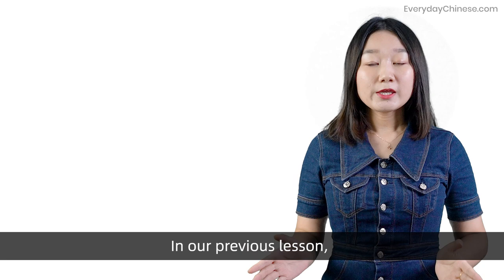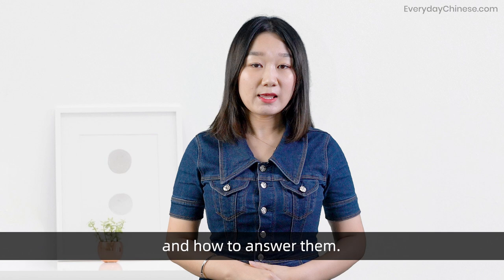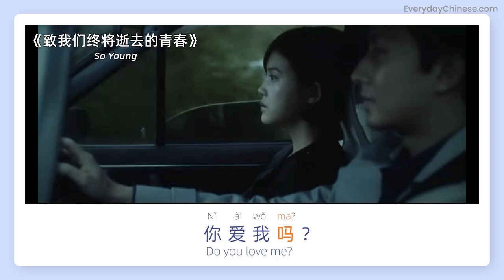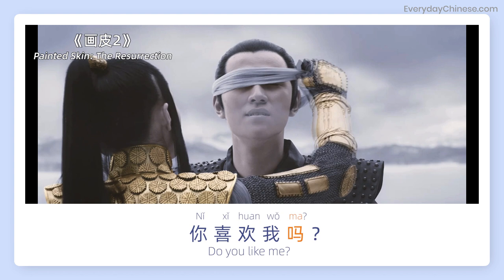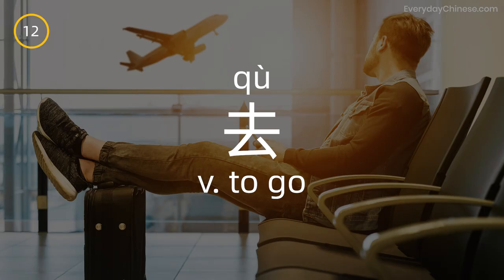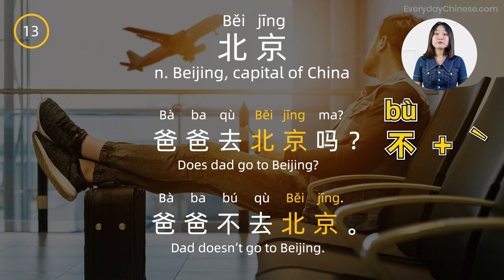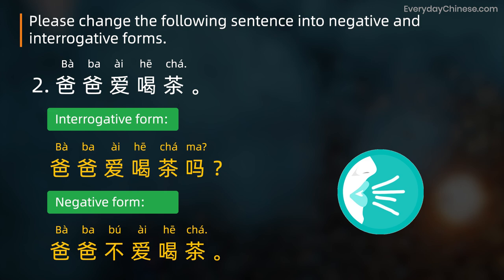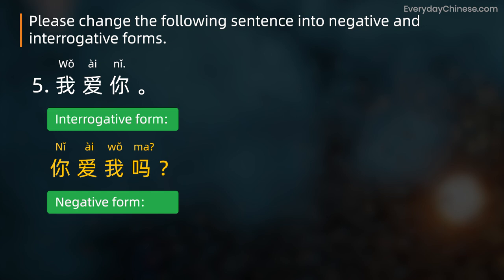Think in Chinese! Yes/No Questions with 吗(ma) - Chinese Word Order #2 | Chinese Grammar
Think in Chinese from the very beginning lesson 2: Feel how to Yes/No questions with 吗(ma) and how to answer them. Learn Chinese words, phrases & sentences based on Chinese grammar, word order or sentence structure.
💖 Support us & join our premium membership to get full access to 1000+ Chinese lessons, mp3, ebooks, quizzes
== What can you get from the premium membership? ==
✔ Get unlimited access to 1000+ Chinese lessons that cover listening, speaking, reading, writing, like HSK series of courses, Chinese pronunciation, daily conversational lessons...
✔ Gain full access to future courses, practical lessons & new updates like those courses focusing on New standard HSK, Chinese grammar, Hanzi writing, graded reading texts, etc.
✔ Get all Chinese study materials like flashcards, Hanzi worksheets, PDF lesson notes, transcripts or in-depth explanations — everything we prepare for serious Chinese students.
✔ Take hundreds of self-assessment quizzes and interactive exercises, including HSK Preparation Mock Tests in real conditions.

Learn Chinese for Beginners:
This Chinese lesson is designed for beginners and learners who want to learn Chinese grammar & sentence patterns from the very beginning. Try to repeat after the teacher so that you can memorize the Chinese word order better and practice your pronunciation, speaking & listening as well.

We also offer 1-on-1 classes if you like to learn Chinese with a tutor

For more Chinese lessons to improve your Chinese speaking, listening & writing skills, visit our